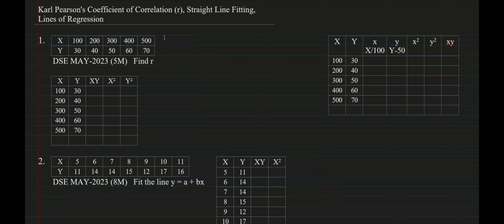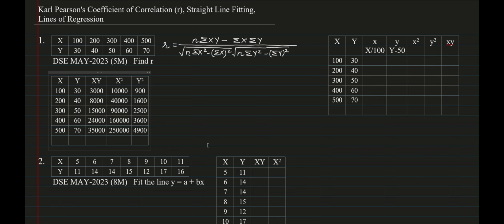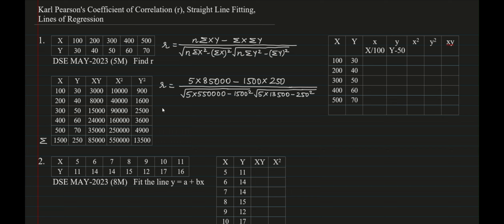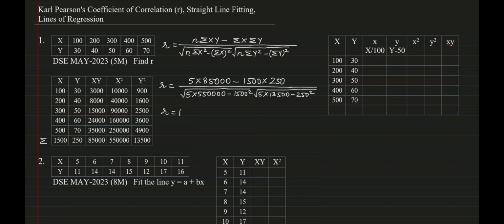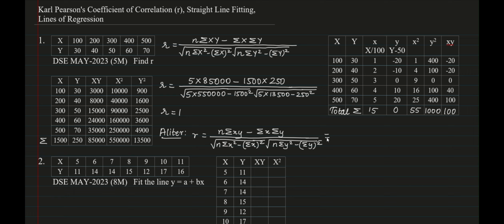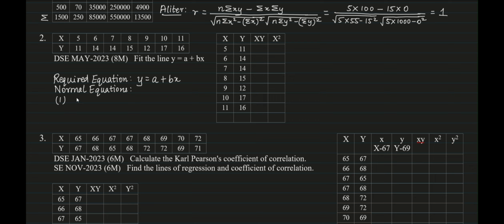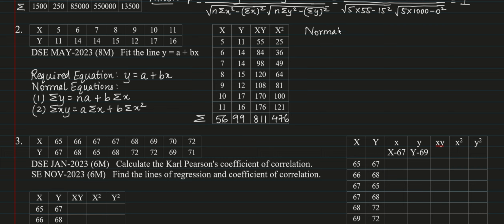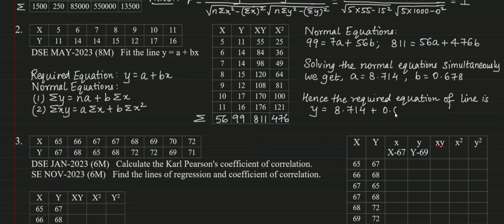Karl Pearson's Correlation Coefficient | Engineering Mathematics -III | PYQs | Mumbai University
In this video, we cover Karl Pearson's Correlation Coefficient in depth, essential for second-year engineering students and direct second-year students of Mumbai University. This session includes solutions to all sums asked in previous years' questions (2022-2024), ensuring you're well-prepared for exams.

📌 Topics Covered:
- Karl Pearson’s Correlation Coefficient
- Step-by-step solutions for past questions from 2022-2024
- Key formulas and concepts to solve any related exam problem

This is your one-stop guide to mastering correlation coefficient calculations and securing a strong score in your exams.